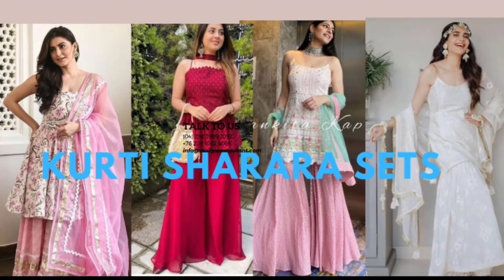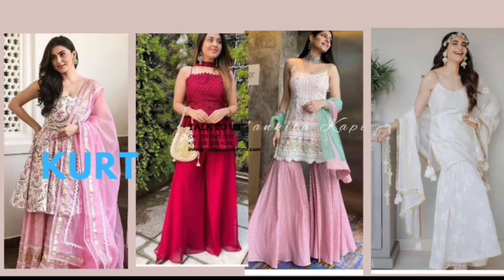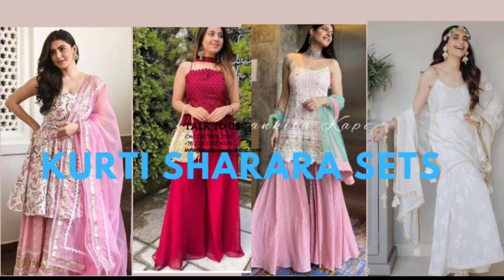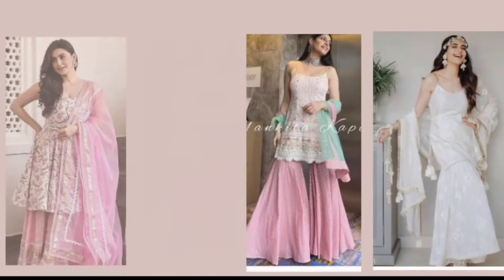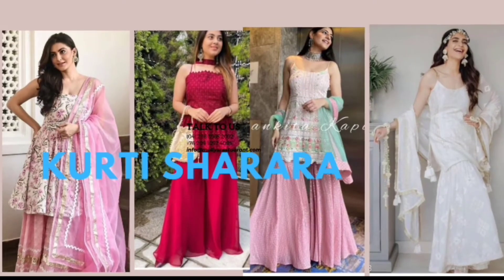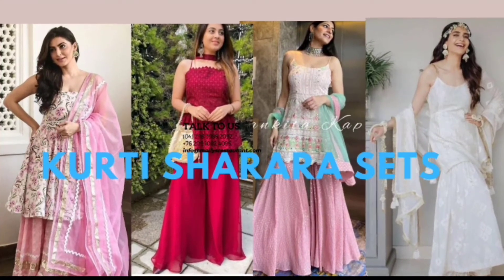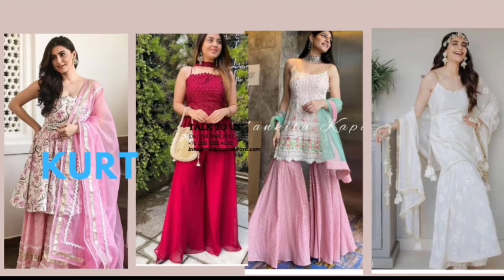Sharara suit design/ Latest sharara suit collection 2022/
If you wanna buy any from these dress plz click on the any link given below 👇